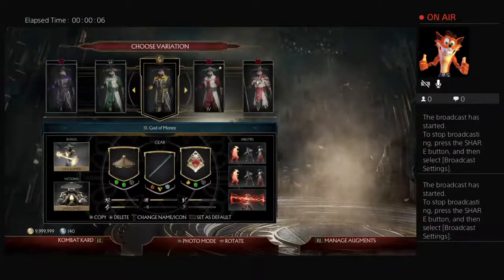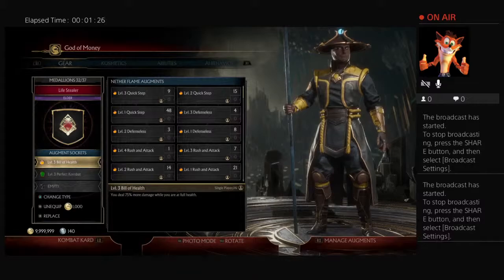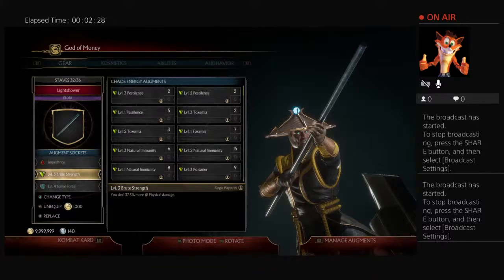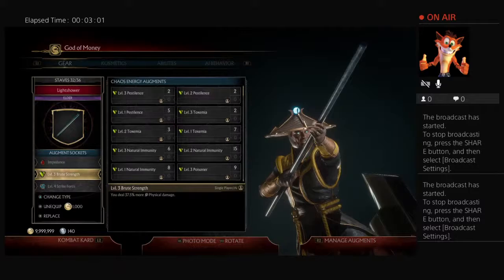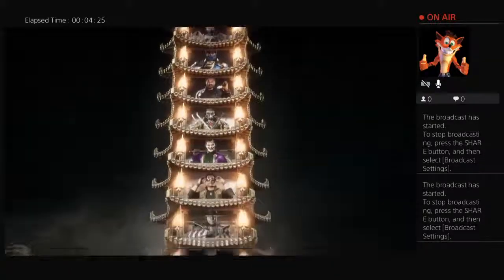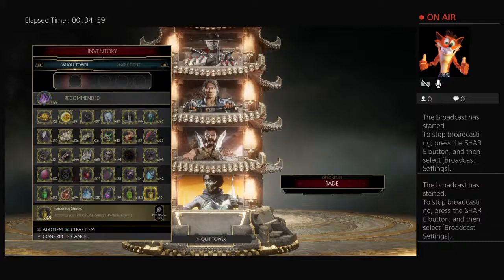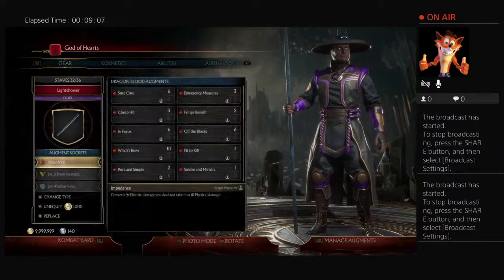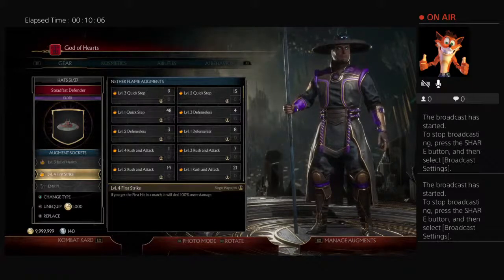MK11 Koin and Heart Farming Technique by VGmasta (July 12, 2020)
New Koin and Heart farming technique after May 26, 2020 MK11 update! This is an optimal technique to use if you want to earn about  250,000 Koins or 40 Hearts in 2 seconds battle time via Survivor Tower! This technique will reward you 6 MILLION KOINS or 1000 HEARTS in under 15 minutes!

Koin Farming Augments/Tower Konsumables used:
Lvl 3 Perfect Kombat--- 21 Hearts per Flawless Match
Lvl 3 Heart and Soul Konvert each Heart into 15 Souls
Lvl 3 Dark Magic Konvert each Soul into 750 Koins
Lvl 3 Bill of Health 75% damage buff while at full health
Impedance Converts Electric damage into Physical damage
Lvl 3 Brute Strength 37.5% Physical damage buff
Hardening Steroid (Whole Tower Konsumable) 100% Physical damage buff

Heart Farming Augments/Tower Konsumables used:
Lvl 3 Brutal Heart 15 Hearts per Brutality
Lvl 4 First Strike 100% damage buff for First Hit in a match